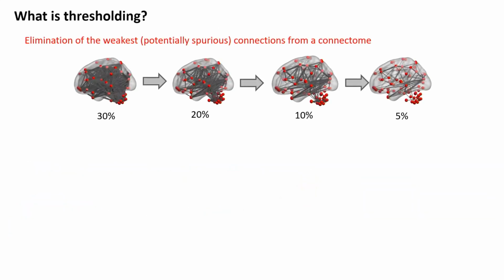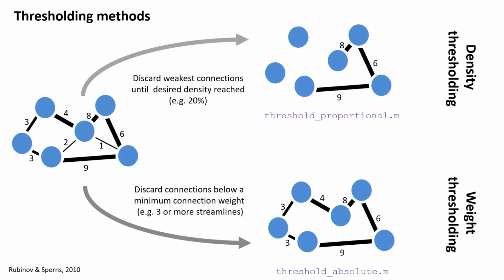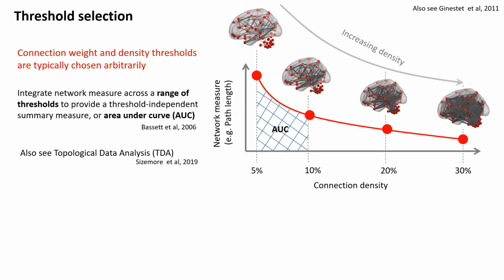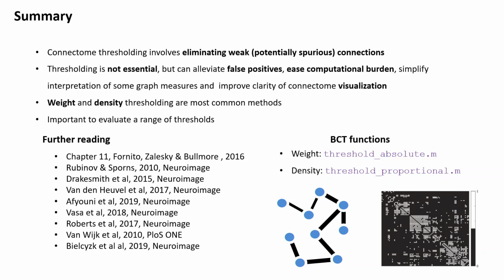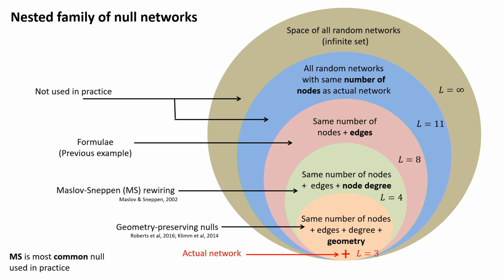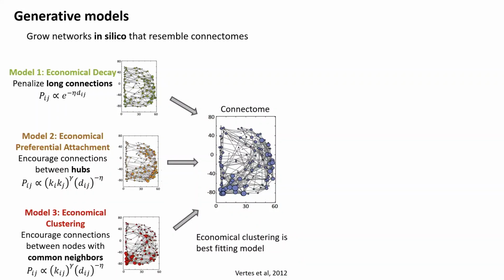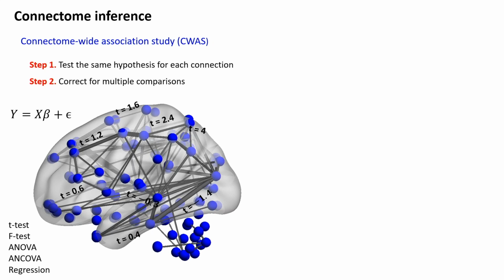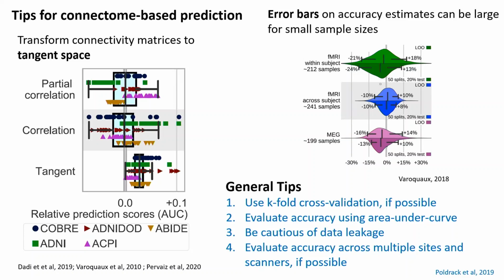OHBM 2022 | 58 | Educational Course | Fundamentals of Network Neuroscience | Part 5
Title: Connectome Thresholding, Inference and Null Networks.
Session: Educational Course
Speaker: Andrew Zalesky